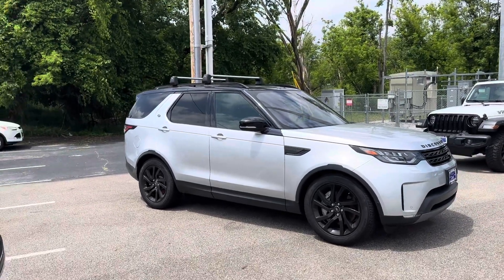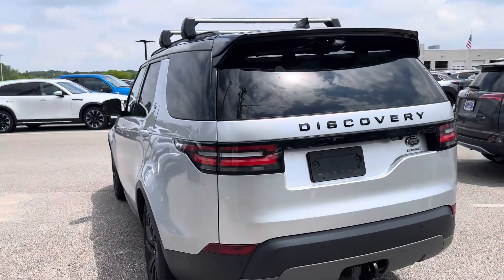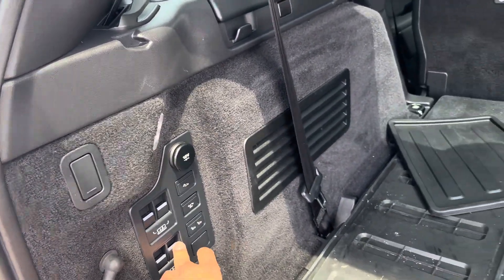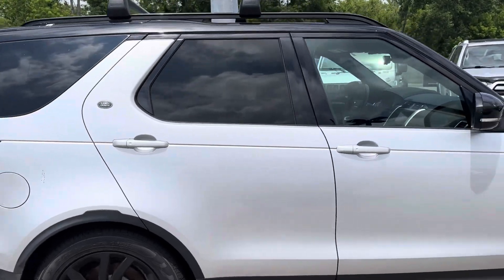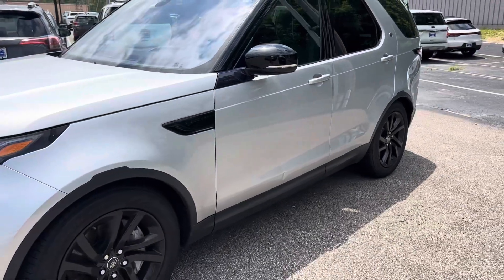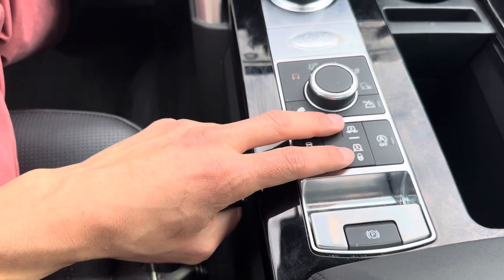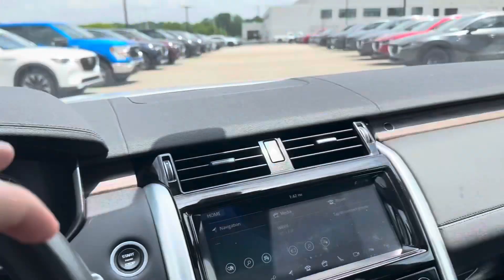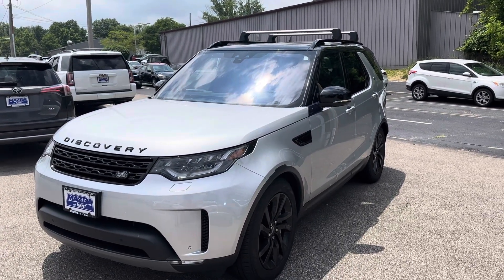2019 Land Rover Discovery